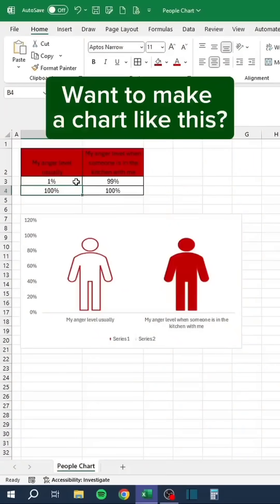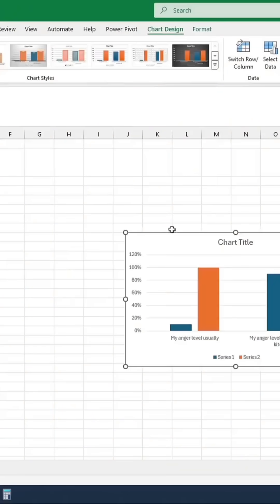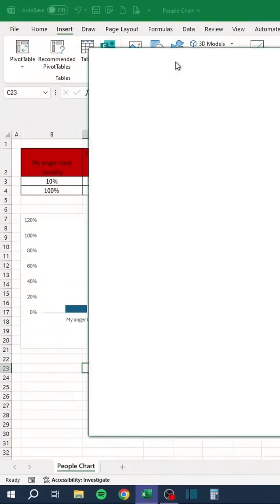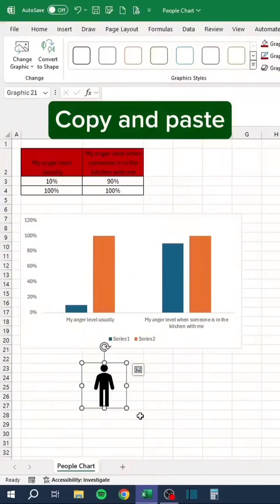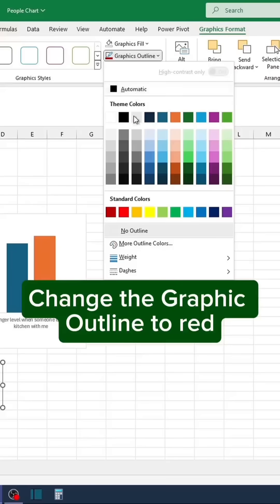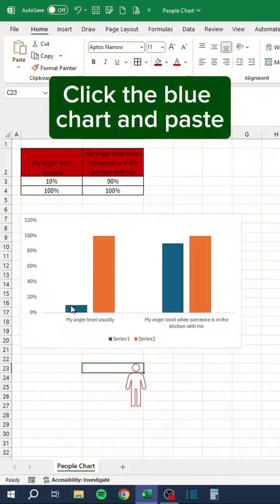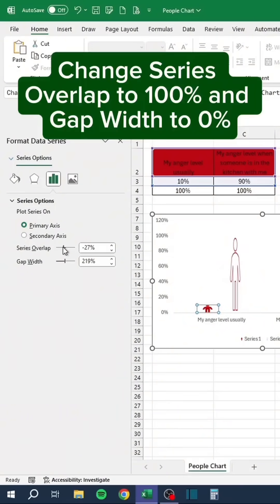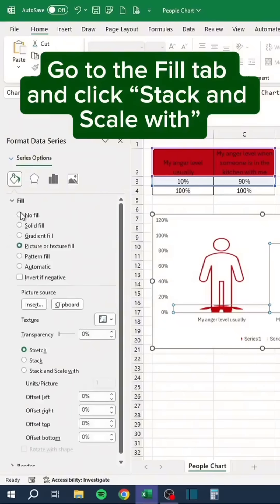How To Learn Excel Make Chart In Excel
How To Learn Excel ll Advance Excel ll